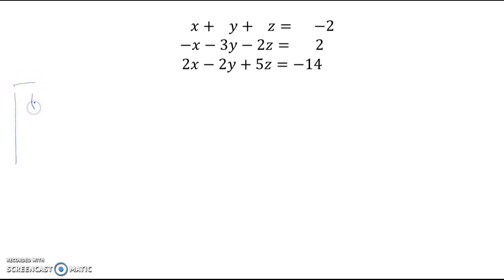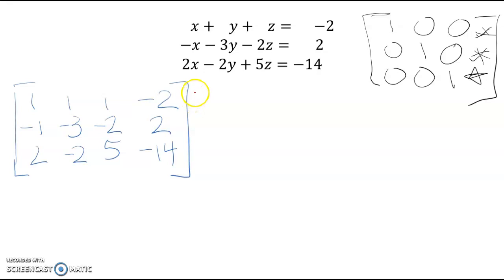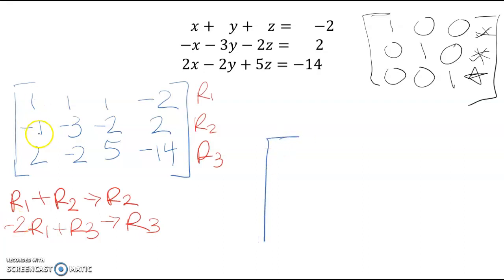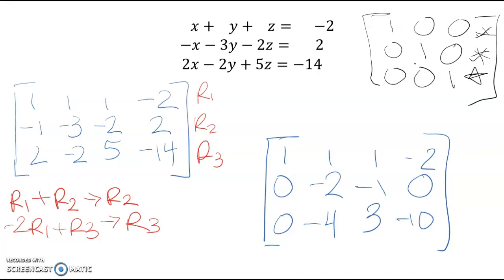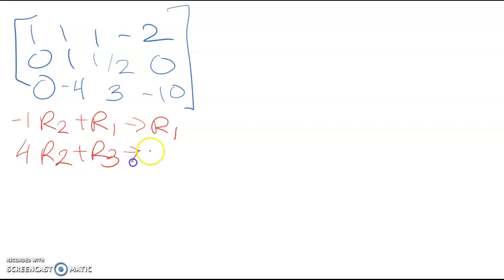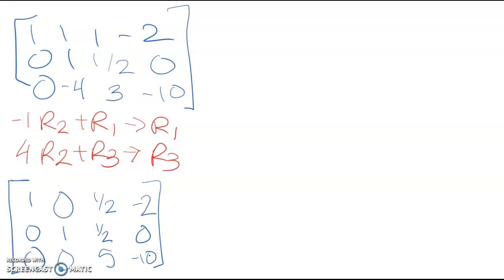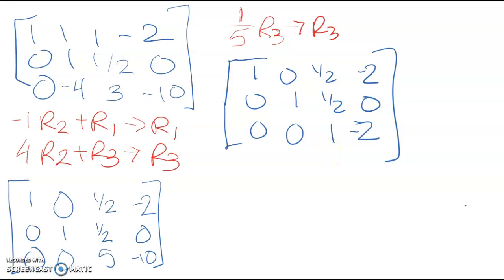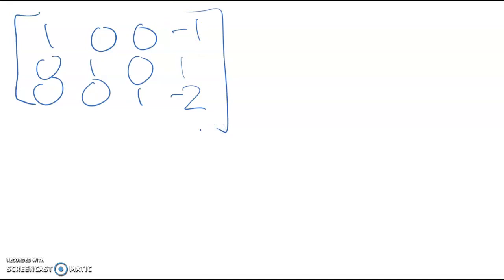Gauss-Jordan Elimination 3 variables